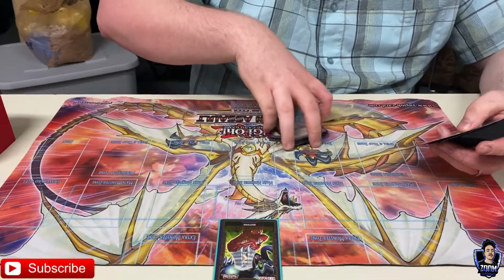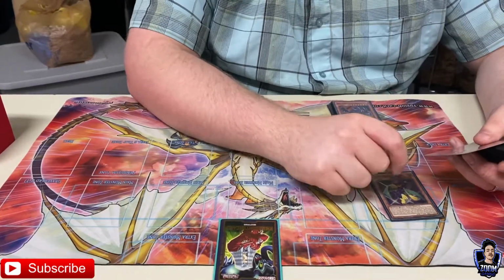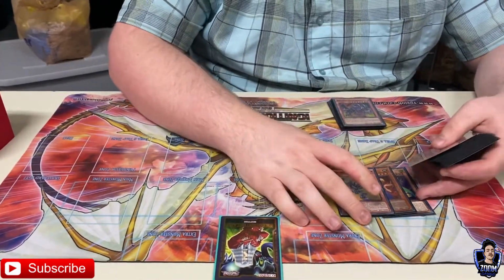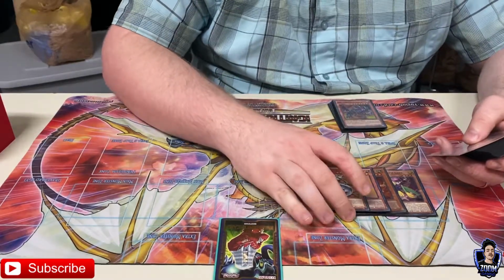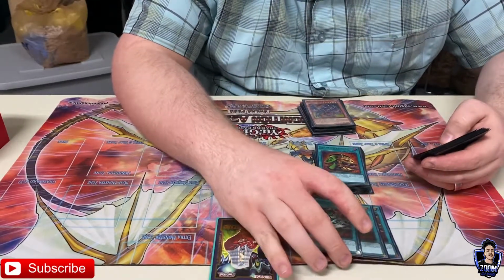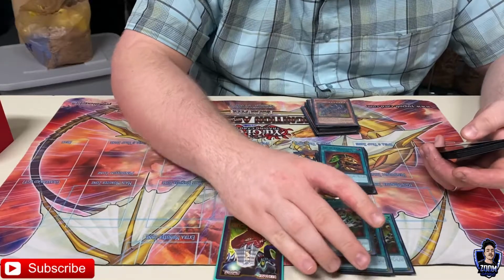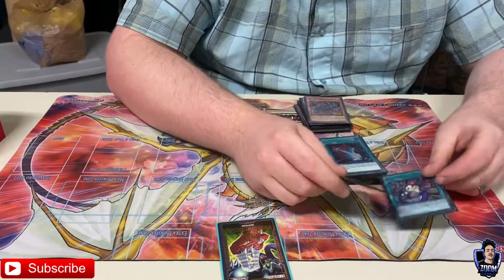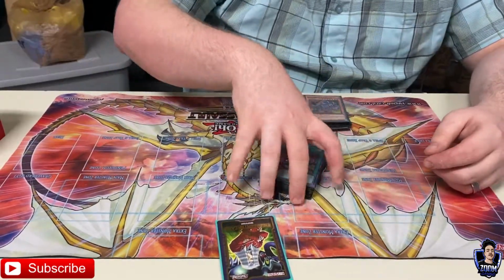2ND PLACE TOON DECK PROFILE! (JULY 2020) Yu-Gi-Oh!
- Todays video is Josh Parsons 2nd  place  Toon Deck Profile!